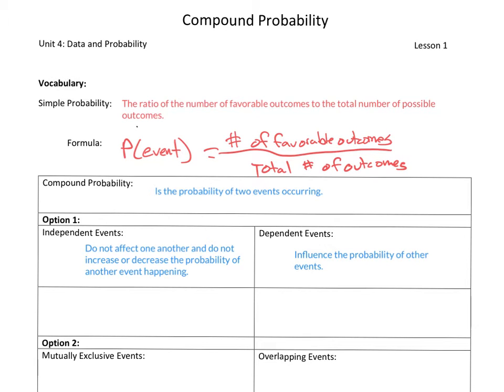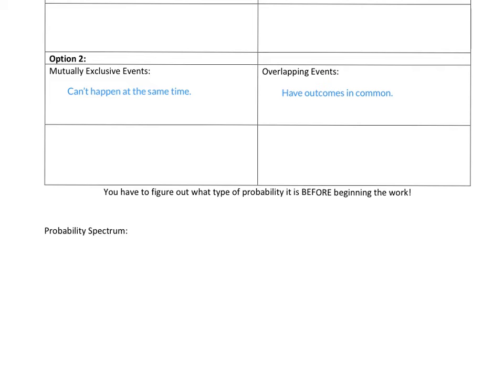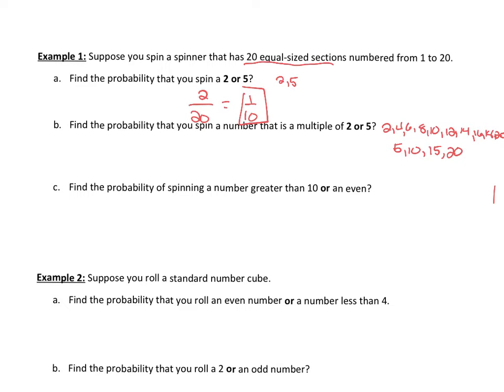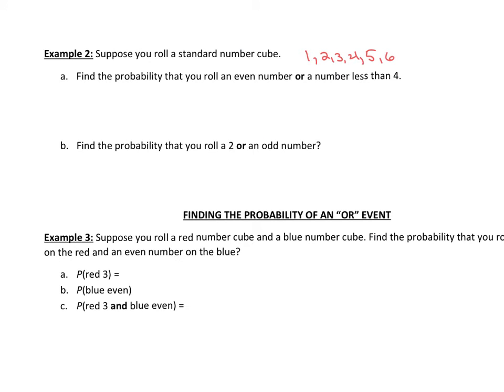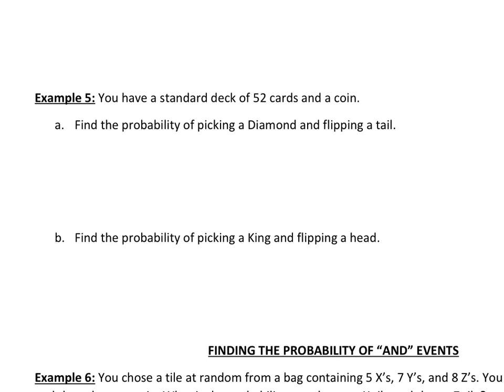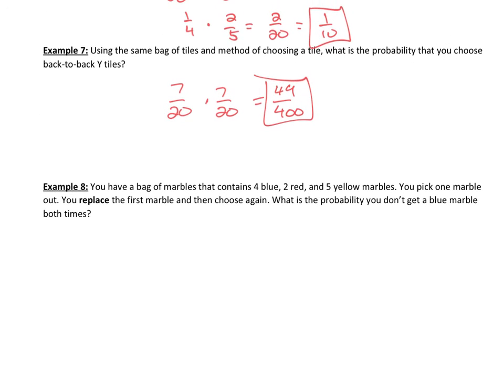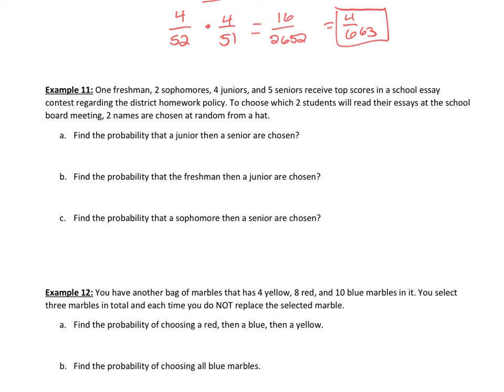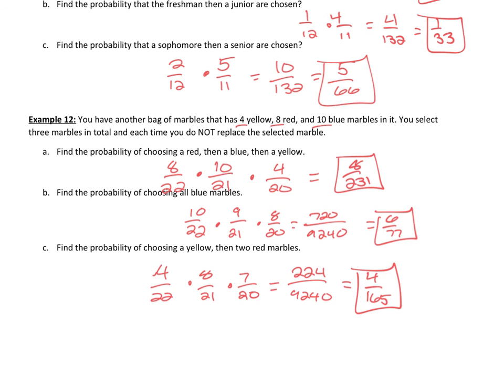Notes Compound Probability